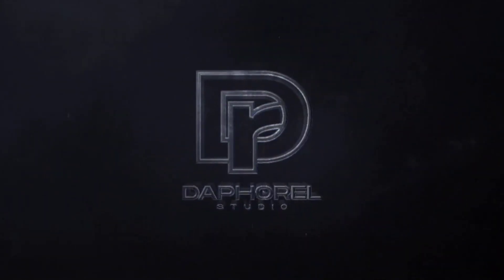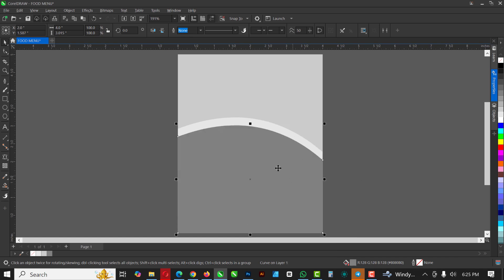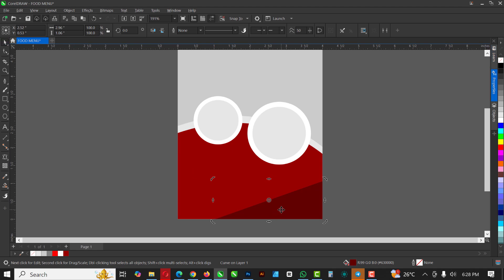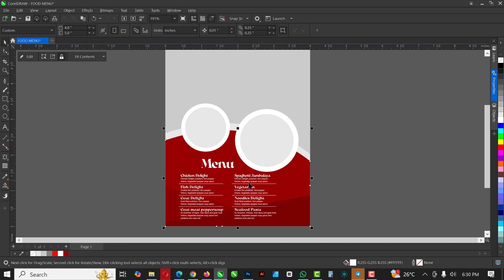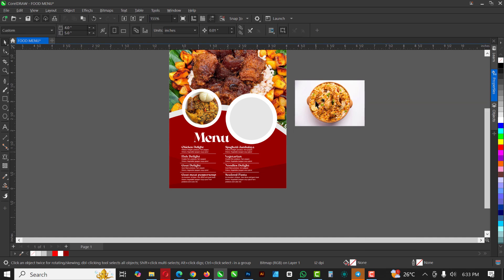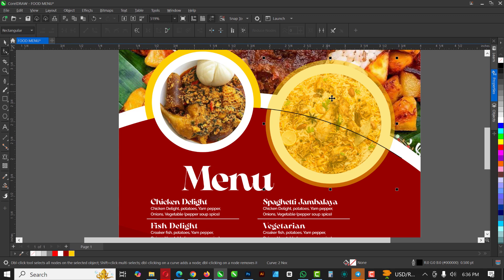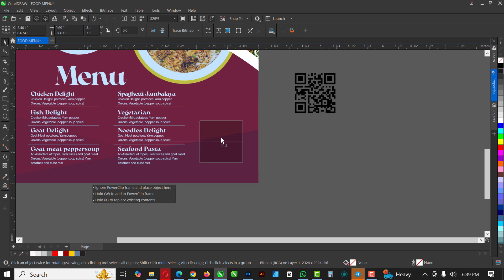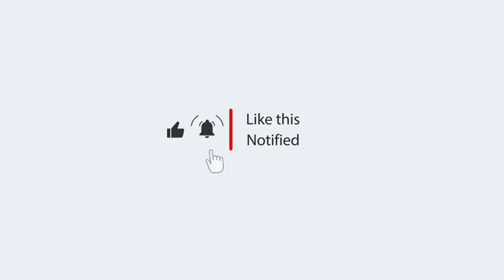Design Eye-Catching Food Menus with CorelDRAW | Complete Tutorial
Learn how to design visually stunning food menus with this comprehensive CorelDRAW tutorial! Whether you’re creating a menu for a restaurant, café, or catering business, this step-by-step guide will walk you through the process of making professional, engaging, and easy-to-read menu designs. Perfect for beginners and experienced designers alike, you'll master essential techniques to bring your food menu ideas to life.

Food menu design

CorelDRAW tutorial

Restaurant menu design tips

Beginner guide to menu design

Eye-catching menu layouts

Graphic design with CorelDRAW

Creative food menu ideas

Professional menu design tricks

Step-by-step CorelDRAW guide

Easy food menu tutorial